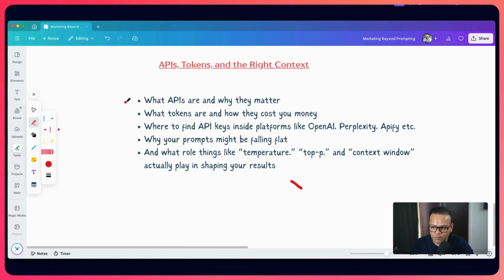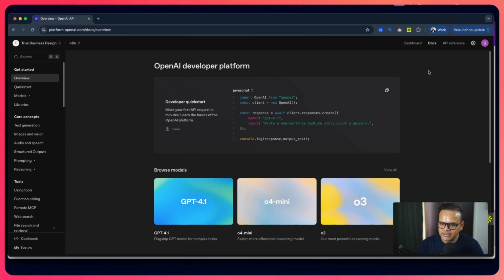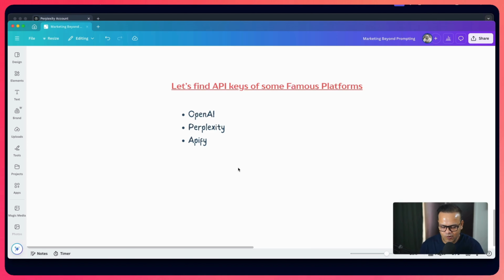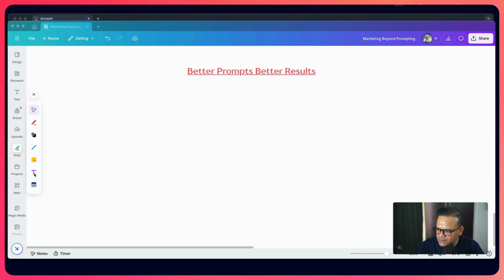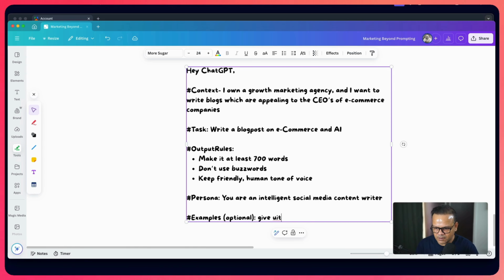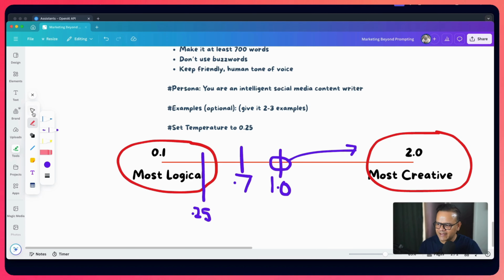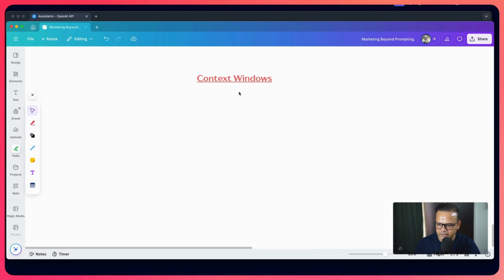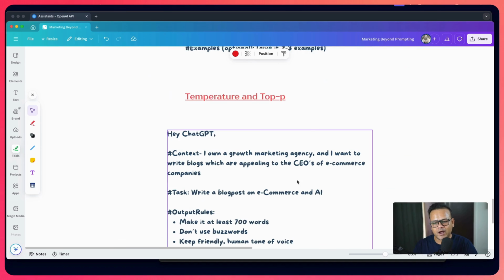Understand APIs & LLM Tokens | No-Code AI Automation Explained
You’ve learned that AI agents go beyond conversations to perform actions using CRUD. But how do these powerful automations actually talk to your marketing tools and AI models? The answer lies in APIs and LLM Tokens.

In this video, I break down these two essential concepts in a way that any marketer can understand, without any technical background. As someone who has spent over 16 years in the marketing world, I’ll explain why understanding these building blocks is your key to unlocking truly powerful AI automation for your business.

What you'll learn in this video:

- APIs (Application Programming Interface): We’ll use a simple analogy to explain what APIs are and why they are the "bridges" your AI agents use to connect with platforms like your CRM, social media tools, and analytics dashboards.

- LLM Tokens: Discover what tokens are and why they are the "currency" that powers your AI's brain.

- Why a marketer needs to care: Learn how understanding APIs and tokens helps you manage costs, ensure data privacy, and build more effective, sophisticated automations.

- Practical Examples: See how APIs and tokens work together behind the scenes to make your no-code workflows possible.

- API Keys Explained: A crucial segment on what API keys are, where to find them, and why you must keep them secure.

This is the second video in our series on empowering marketers with no-code AI skills. It’s the perfect follow-up to our video on CRUD, and it's essential knowledge before we build our first workflow.

Keywords to help you find this video:

- API for marketers
- API explained for beginners
- What is an API
- LLM tokens explained
- What are LLM tokens
- No-code AI
- AI automation for marketers
- Digital marketing automation
- No-code automation
- AI agents for marketing
- N8N tutorial
- AI for lead generation
- AI for agencies
- API key
- ChatGPT tokens